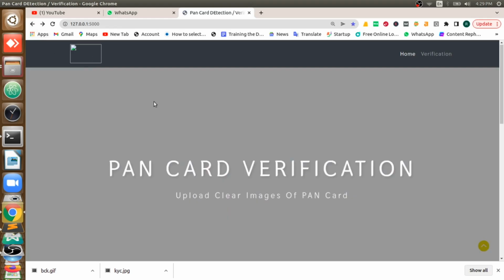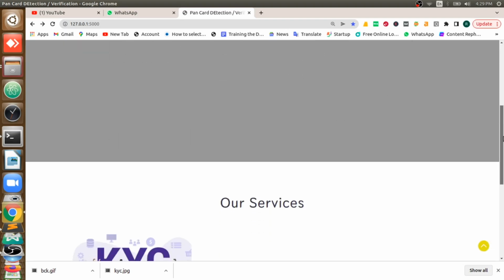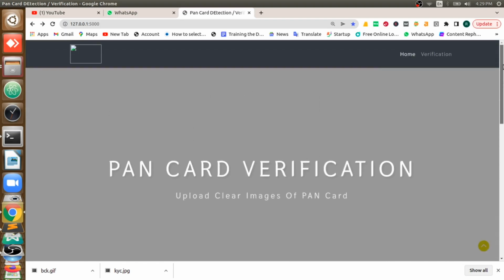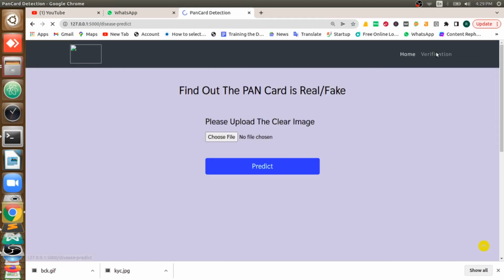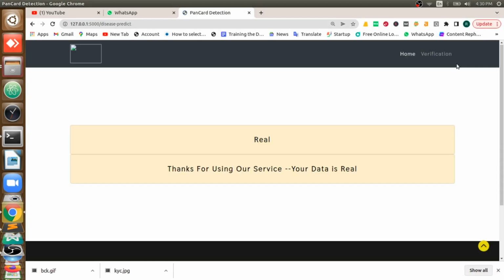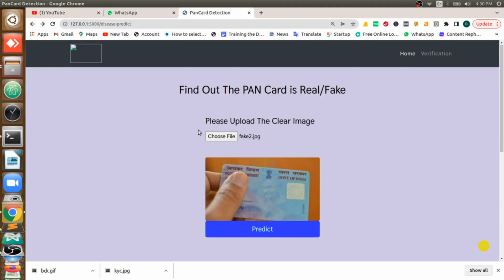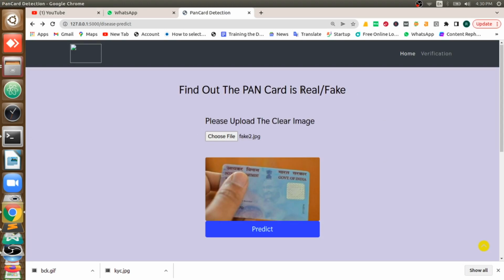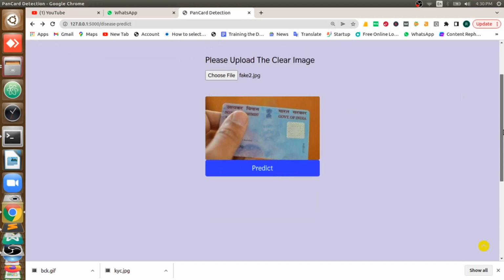Pan card Tempering Detection and Online KYC Using Deeplearning for Any Business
many businesses now are using data of the people in exchange to provide any service.but in same case customer are misguiding the companies.
Best Deeplearning Proect for Engineering students.

or